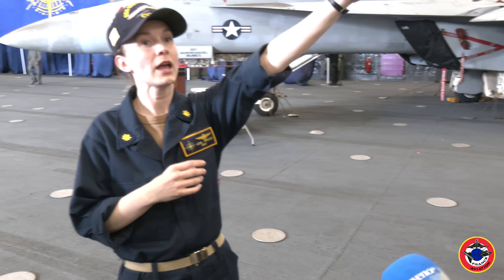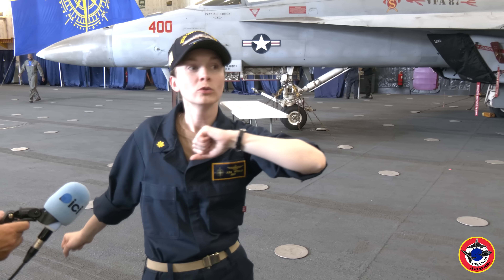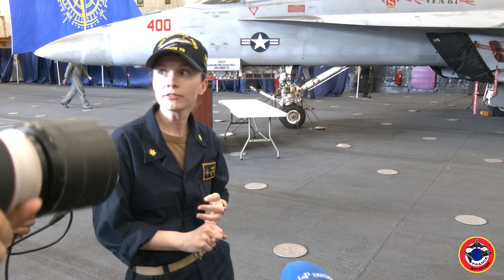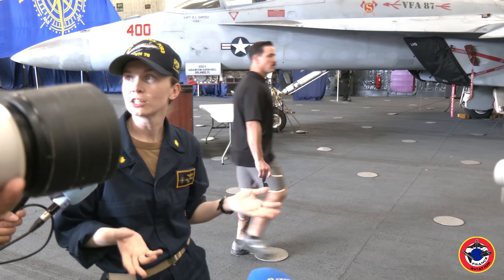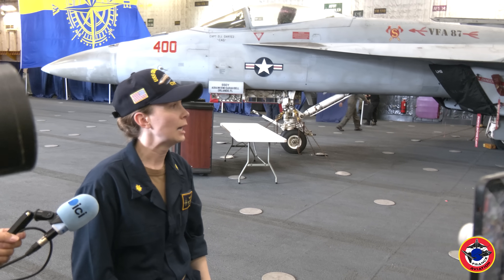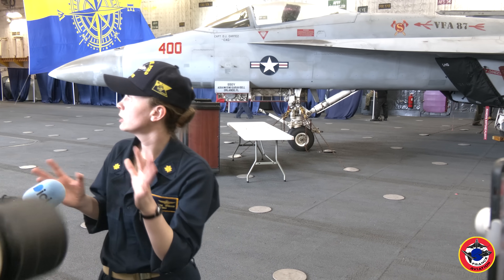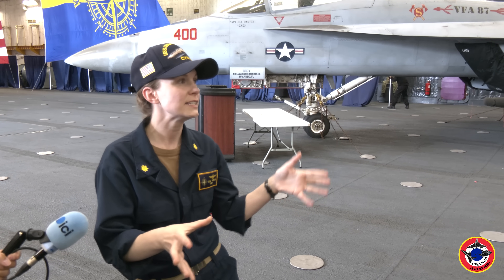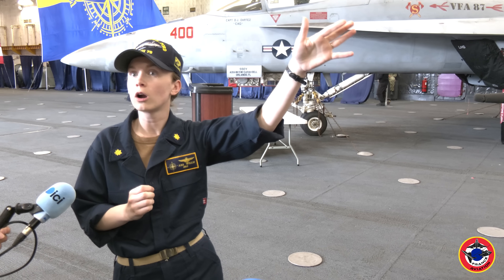VISITE DU PORTE AVIONS CVN 78 USS GERALD R. FORD 4 Août 2025 Port de Marseille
Le Porte avions Gerald R. Ford est arrivé le 4 août au matin au port de Marseille. Ce P.A le plus grand au monde 337,10 Mètres de long et un pont supérieur de 78 mètres de large pour 100 000 Tonnes. Il embarque 70 Aéronefs : FA/18, E2-D Hawkeye ,C-2A Greyhound, et, des hélicoptères MH 60 S et R.Il représente la nouvelle classe de PA au sein de l'US Navy et remplace la génération des PA de classe Nimmitz. Il embarque 4500 marins (moins que l'ancienne génération). IL est équipé de nouvelles catapultes électromagnétiques / celles a vapeur de la classe Nimmitz ou du CDG.Il est aussi équipé d'un nouveau système de brins d'arrêts a l'arrière du bâtiment. et, son électronique est adaptée aux besoins actuels.
Bref un navire hors normes. Quelques chiffres hors normes au petit déjeuner sue ce PA chaque matin:
7000 tranches de bacon servies
5000 Saucisses
960 Oeufs
114 Litres de lait servis.
Une visite du PA sur les hangars principaux et le pont d'envol puis la passerelle. Entre 6 et 10 étages montés et descendus.
A notre arrivée le départ d'une partie de l'équipage parti en permission pour aller visiter Paris - Marseille et Monaco.
Le PA repartira samedi pour reprendre sa mission en Méditerrannée.
Merci à nos hôtes pour leur invitation et leur disponibilité pour réaliser ce film.
Un PA Hors normes mais un savoir faire unique au monde car ces sont 11 PA US qui naviguent dans le monde / 1 Seul pour la France. Certains choix stratégiques de nos politiques se font durement ressentir de nos jours...